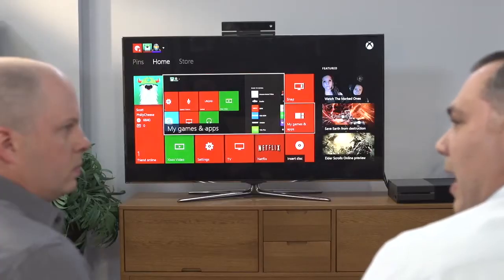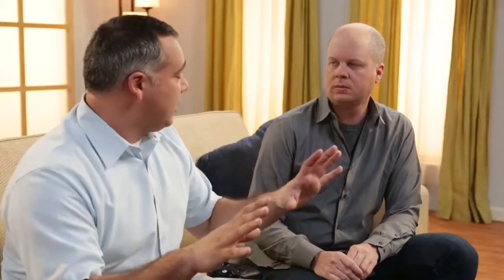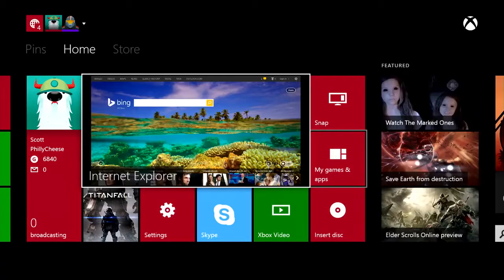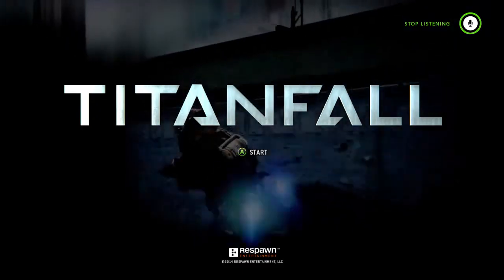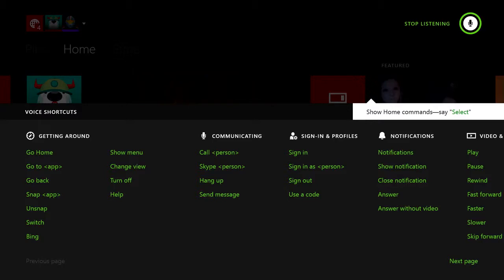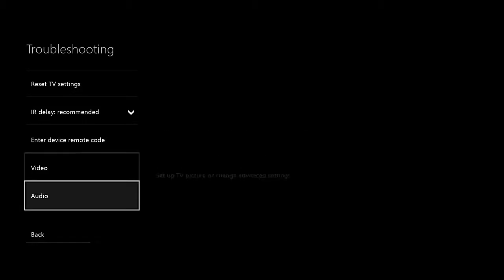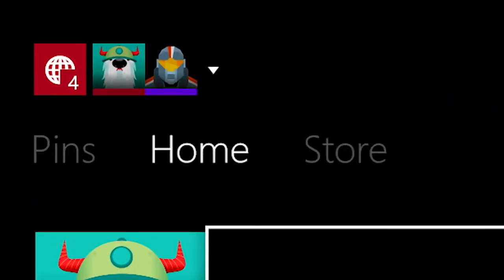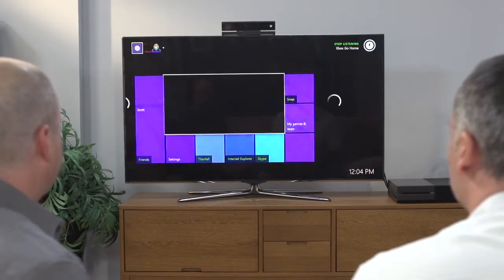Kinect Tips, Part 2 - Voice Commands